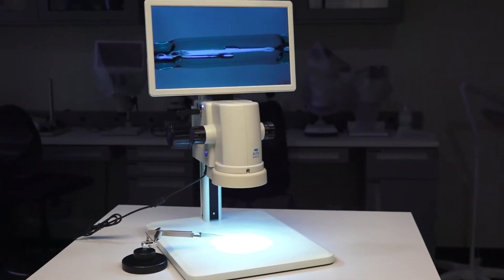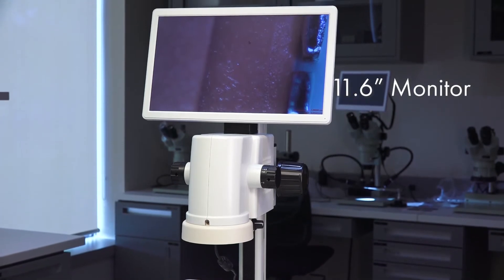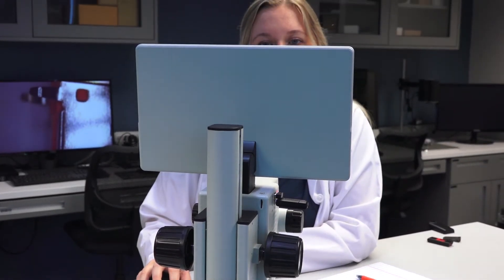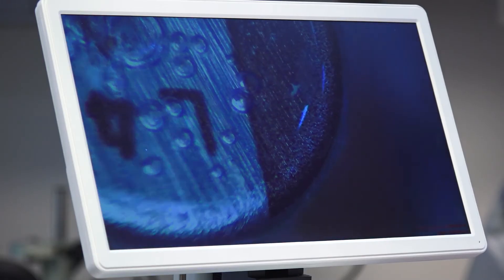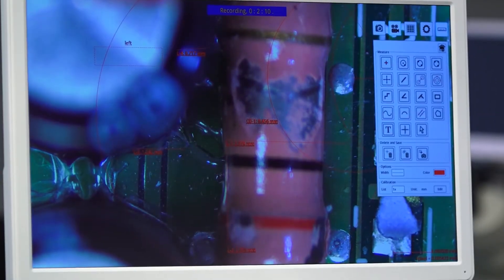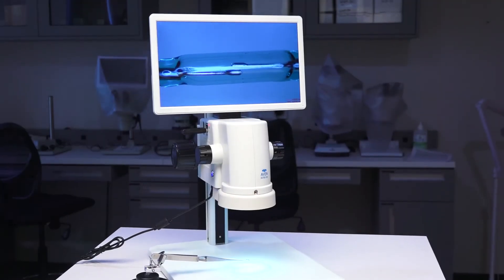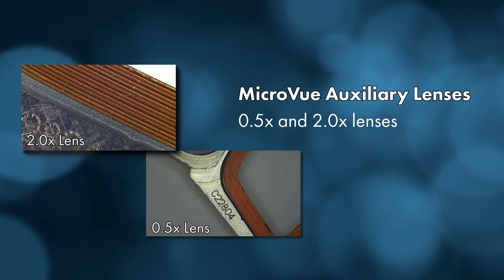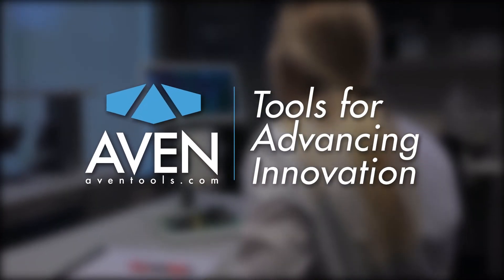Aven MicroVue Digital Microscope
Aven's MicroVue™ Digital Microscope is an all-in-one inspection system. Designed for high magnification, the MicroVue™ offers a magnification range of 17x - 110x on it's built- in 11.6" monitor.